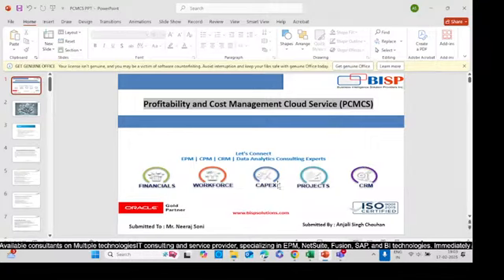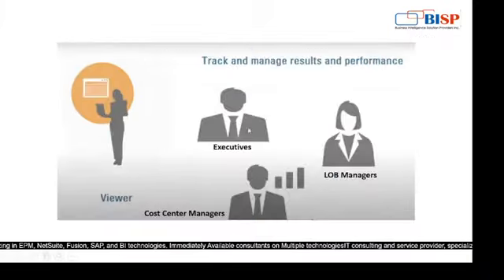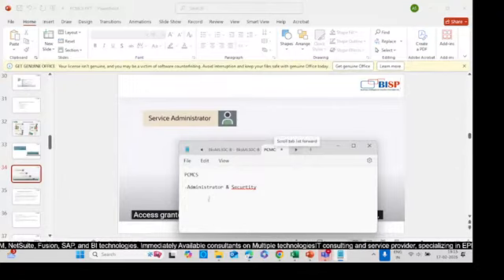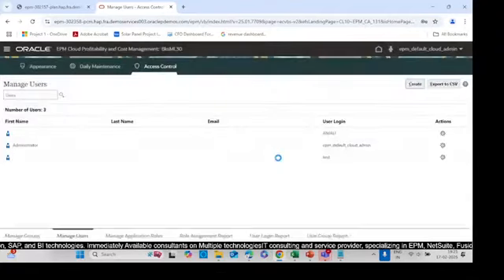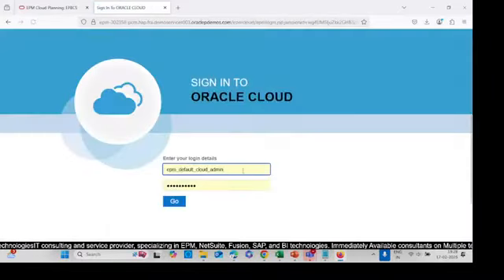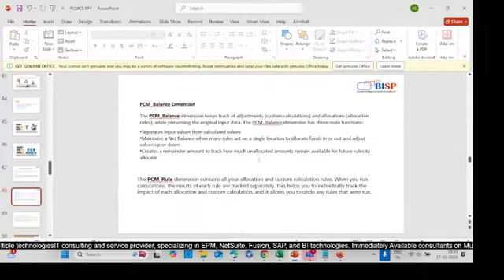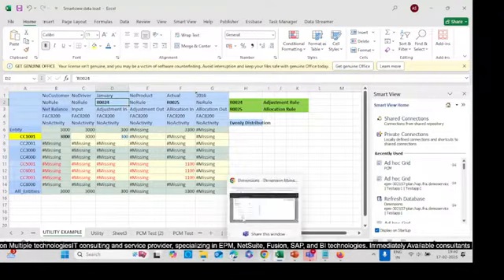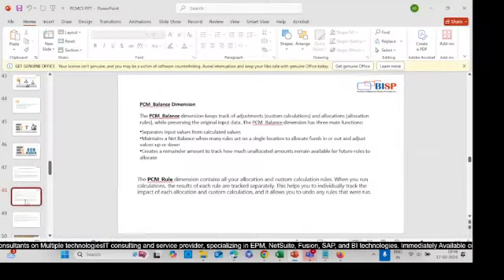Oracle PCMCS Introduction: Profitability & Cost Management Overview-2, Use Cases & Key Benefits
Explore Oracle Profitability and Cost Management Cloud Service (PCMCS) in this introductory session. Learn why profitability and cost management are essential, get an overview of PCMCS, discover key use cases, and understand its core features and benefits. We'll wrap up with a summary and a Q&A session. Don't miss this insightful session on Oracle PCMCS!